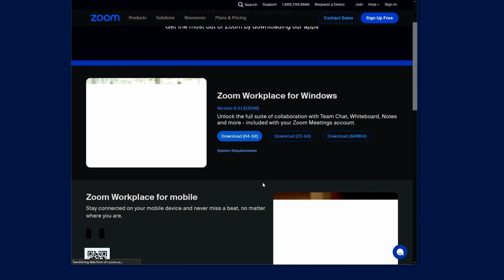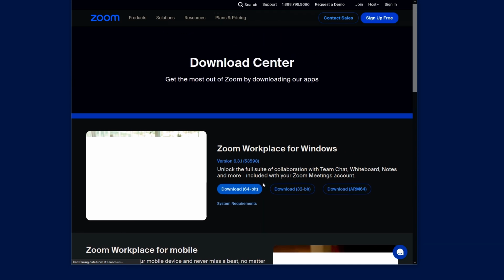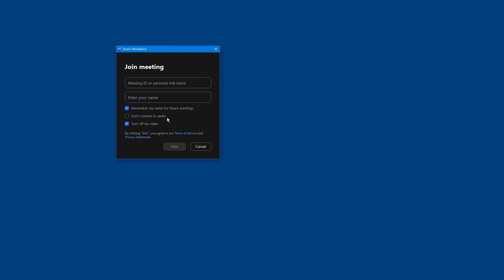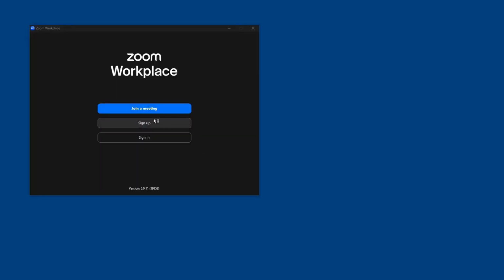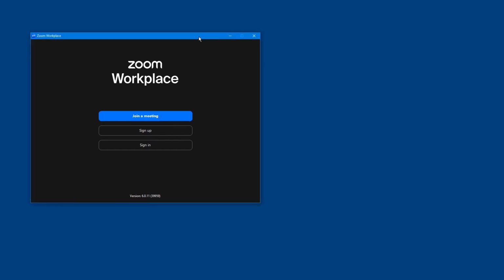How to install Zoom (Zoom Workplace) in Windows and Join a Meeting and Send a Meeting invitation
How to install Zoom (Zoom Workplace) and how to use it in Windows/Linux PC and Join a Meeting or Send a Meeting invitation for those who haven't used Zoom for a long time or want to remember...
Regards